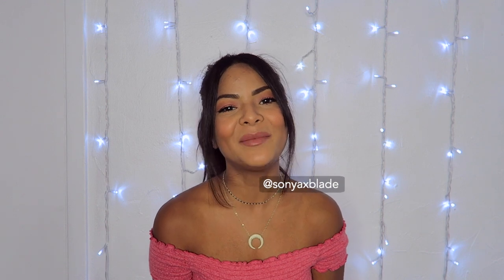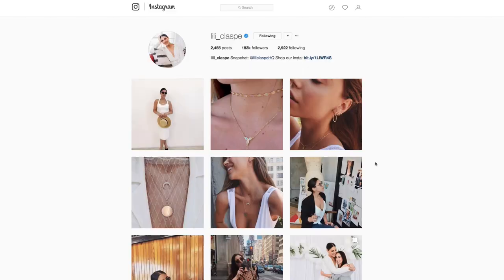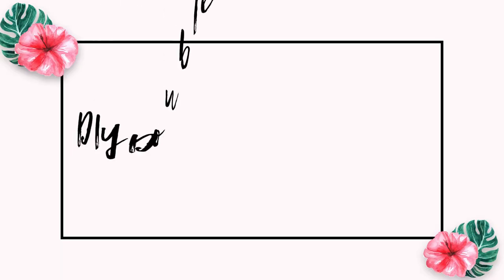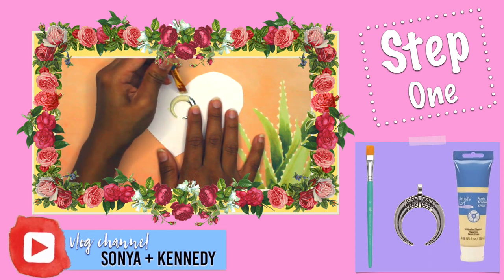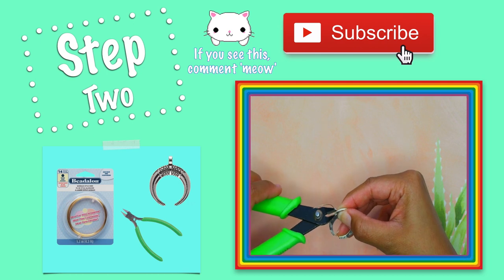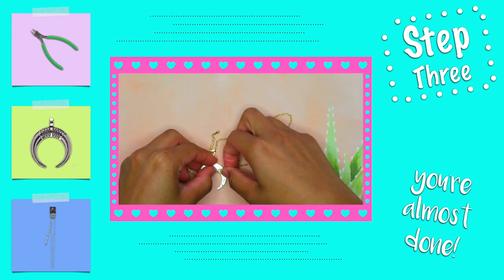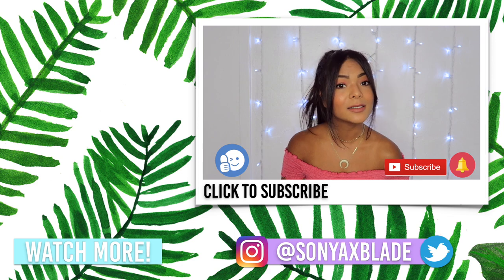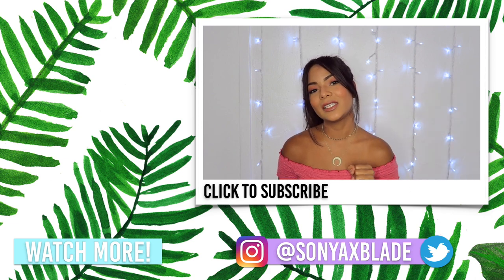DIY DOUBLE HORN / CRESCENT MOON PENDANT NECKLACE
For the longest time I wanted one of these necklaces! The double horned pendant necklace that all of the YouTubers and Instagram models would wear all over my feed! Lili Claspe makes some really cute ones, but I wanted to save some money and decided to make my own. All of the supplies were $10 in total!